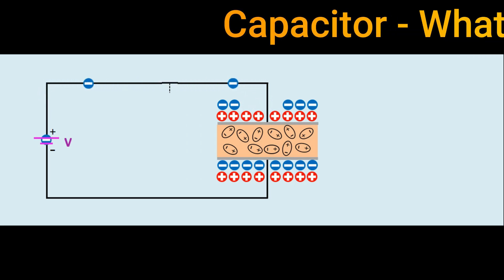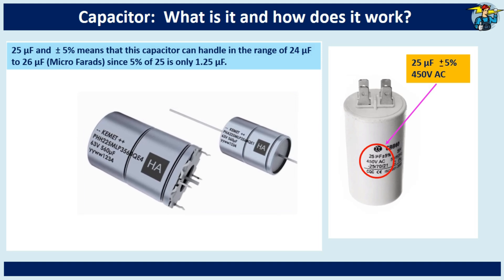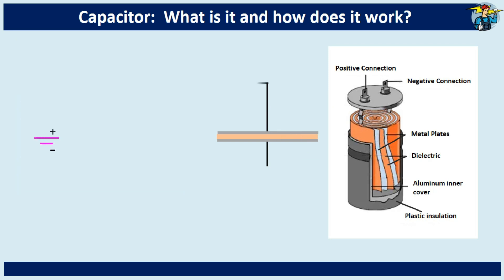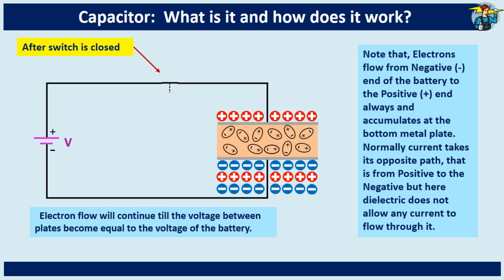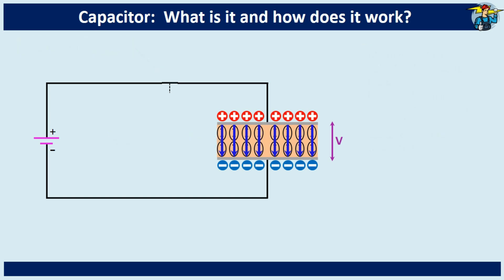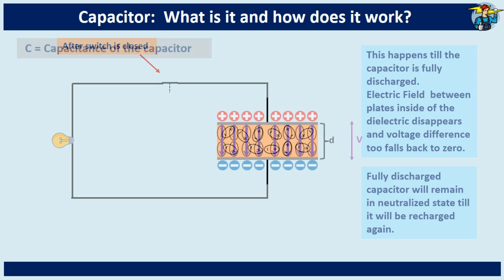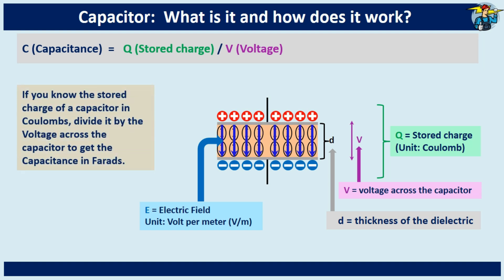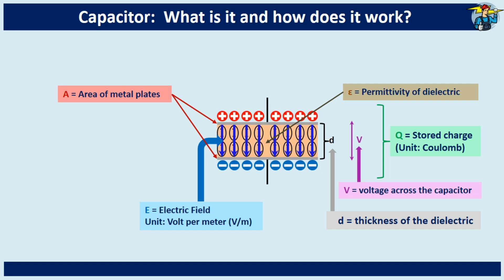How Capacitors Work | Science Behind Capacitors Explained with Fine Animation Work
How Capacitors Work? Science behind it Explained with fine Animation Work
What's hidden Inside a Capacitor!
MUST-KNOW for Beginners!
Everything you need to know about Capacitors explained here with fine visionary work.
The Parallel Plate Capacitor is the basic capacitor, where you can easily understand its function.
It has two metal plates parallel to each other, and a thin layer of non-conductive insulated material called a dielectric is placed evenly between these two plates.
This non-conductive dielectric acts as a store of electrical charge in the capacitor.